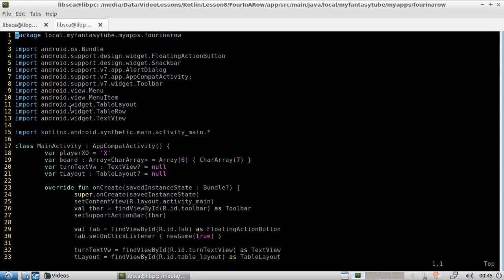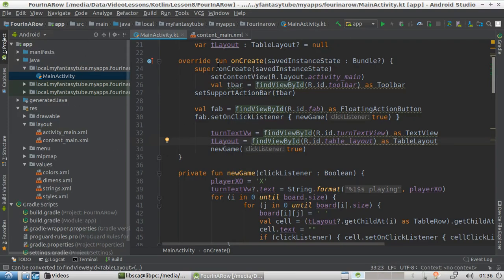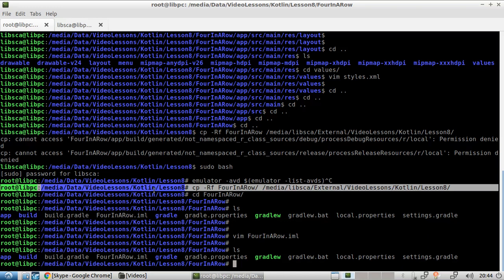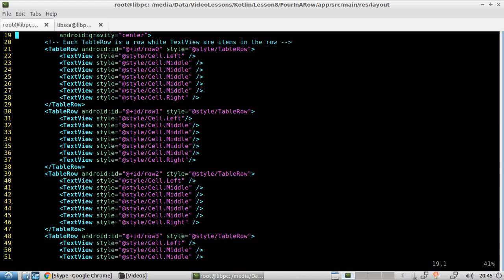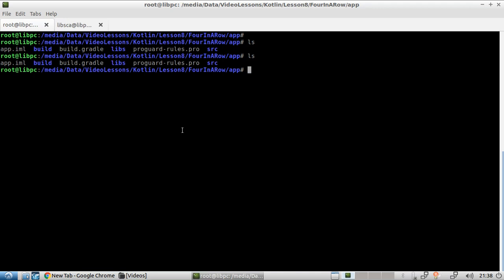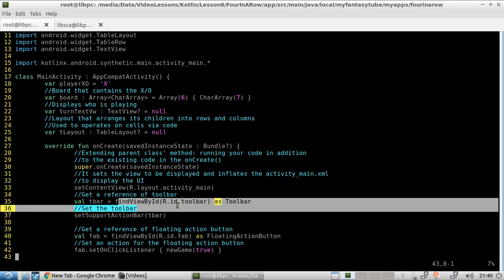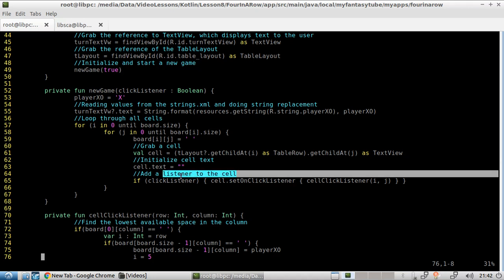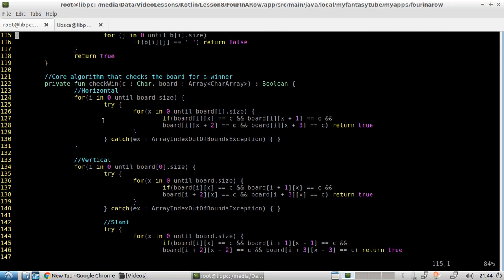Android | From Java To Kotlin | Your First Android Game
* Develop from scratch a simple, but fully working, game for Android with Kotlin